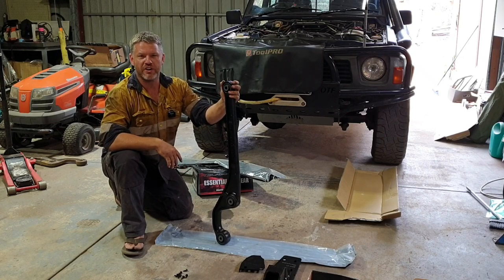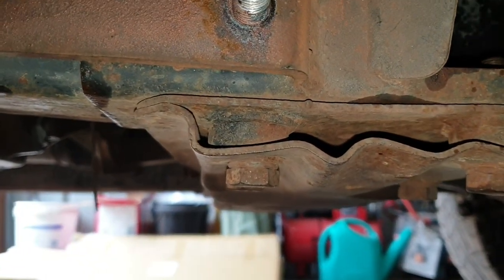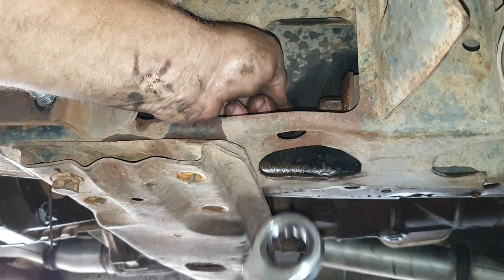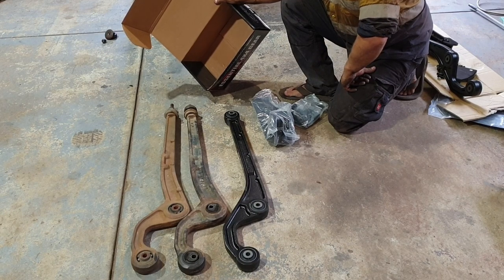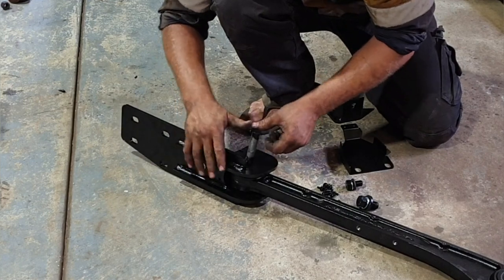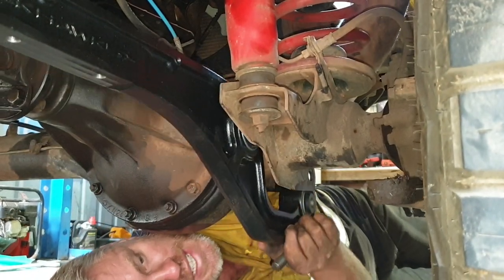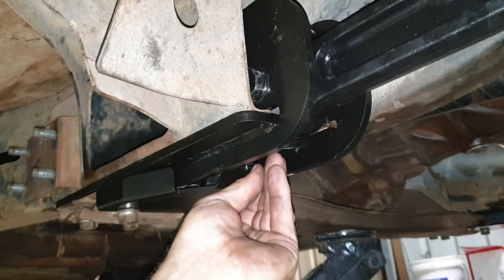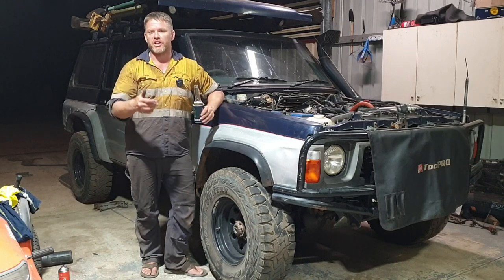Blackhawk Radius arms Installing into the GQ Patrol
G'day everyone
Through i would share fitting the new upgraded Blackhawk low clearence Radius arms to my GQ Patrol.
So if your thinking about it i hoping this video might help you out